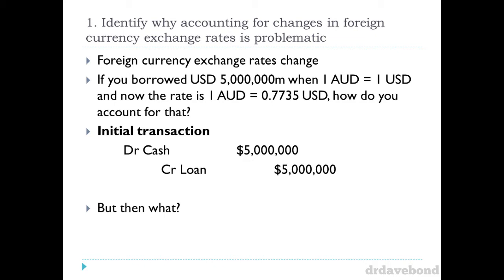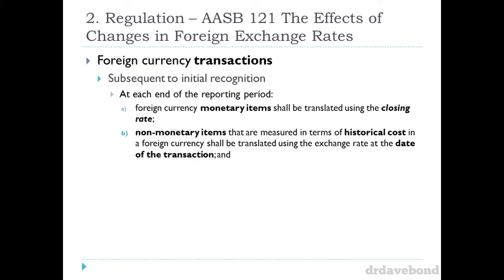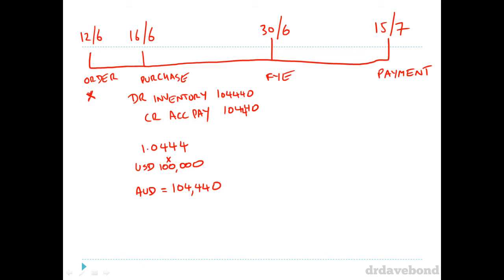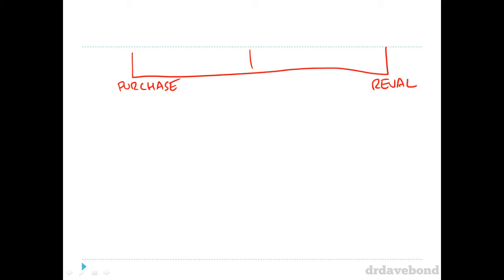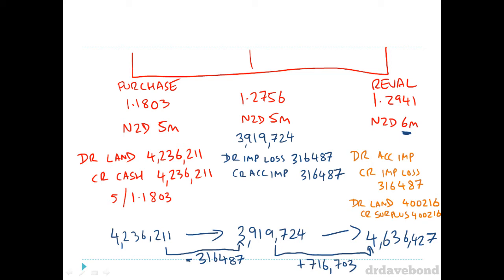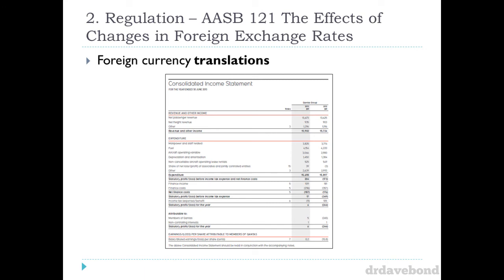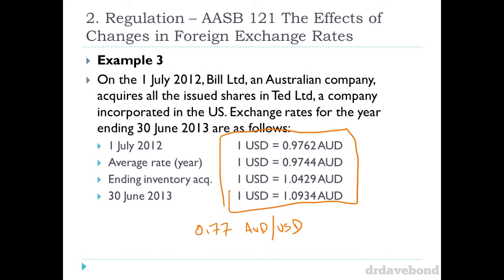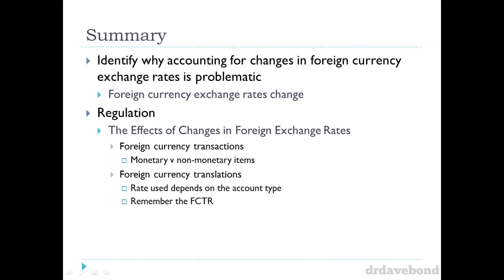Lecture 07 - Foreign Currency (2015)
A recording of Lecture 7 of Accounting Standards & Regulations for the Autumn 2015 semester. Provides an overview of the accounting for The Effects of Changes in Foreign Exchange Rates (AASB 121).